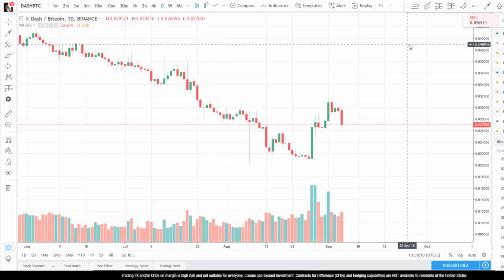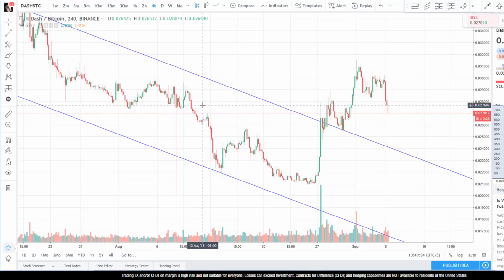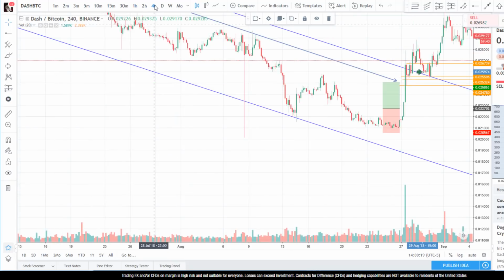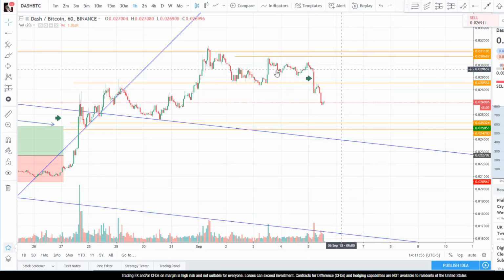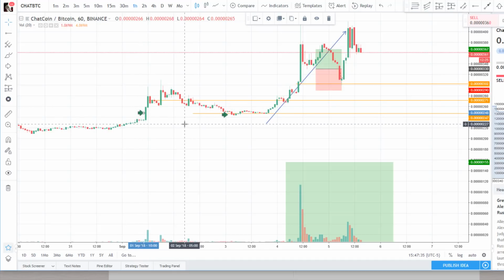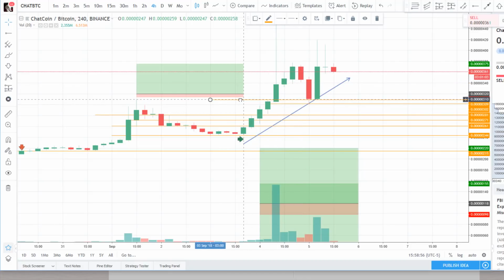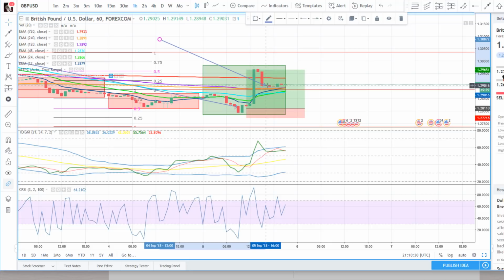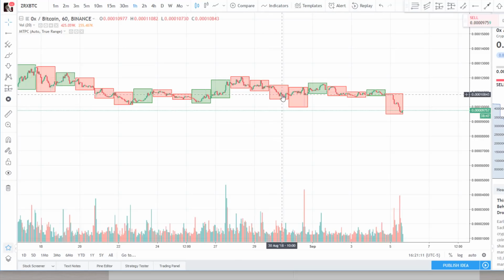Structure and Bias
In this video we cover one of the most important aspect to trading called structure and bias. I'd suggest that structure and bias are the 3rd and 4th most important factors to successful trading. First being price, second being volume (which validates prices) and then we add on structure and bias.

In this video I break down a high level overview of market structure. I also cover bias (the direction the market is most likely to be headed). I realize after I recorded this that I didn't take time in the beginning to define these but I think as the video moves forward it becomes clear what both bias and structure is.

Structure and bias is important when looking to build a crypto trend trading strategy. I share a few examples from crypto, forex, and oil in this video.

You can also check out my private training where the foucs is not to teach you to trade like me but to design your own trading system that gives you an edge on the market. An edge that provides you with the ability to consistently and reliably pull capital from the crypto market